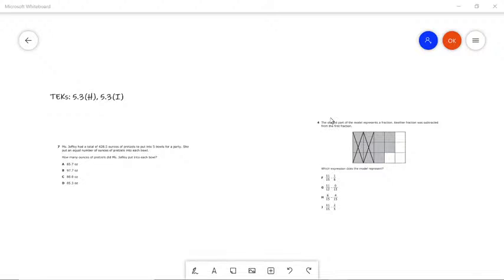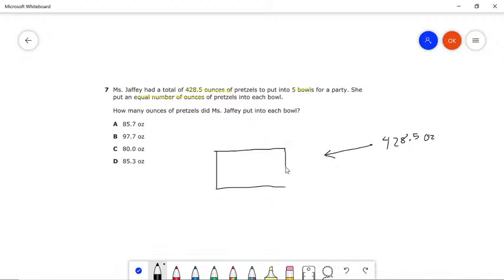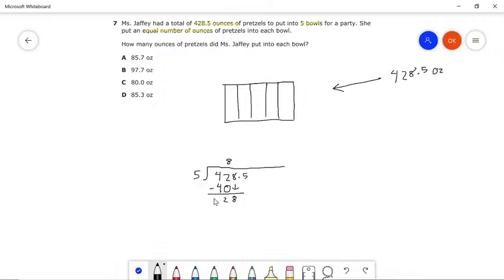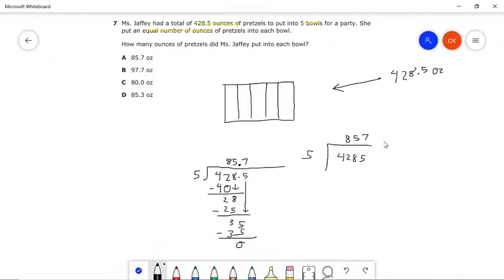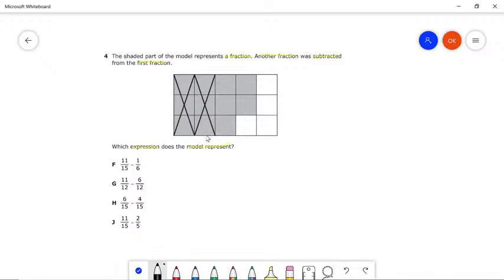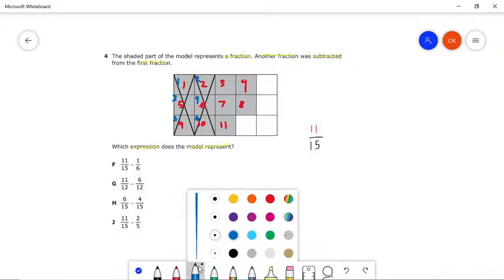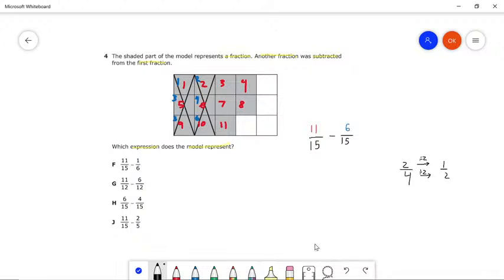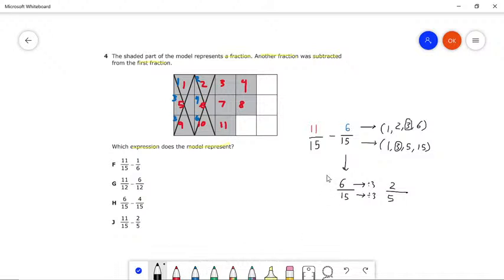LIVESTREAM 5th Grade Math: Fractions and Rational Division